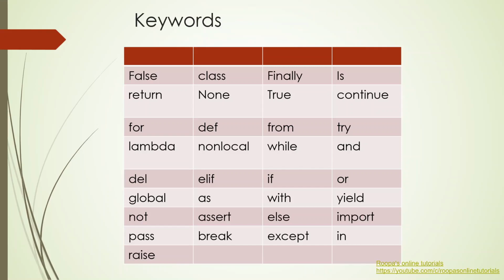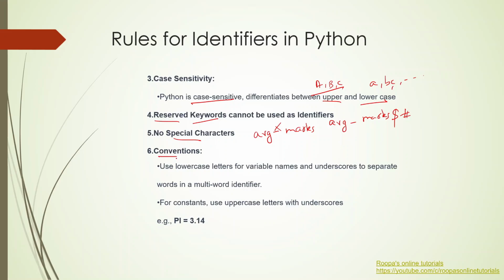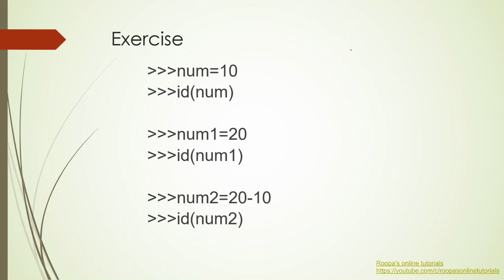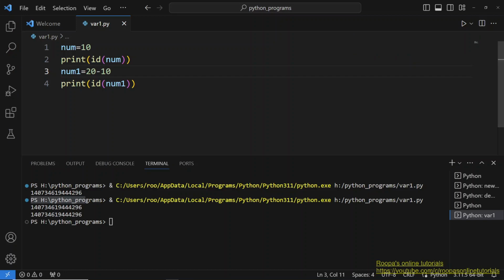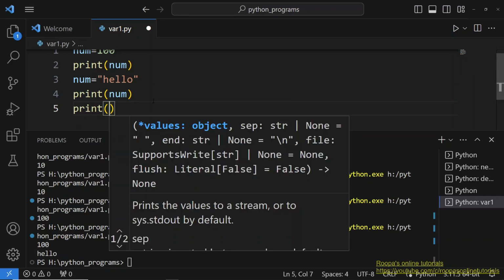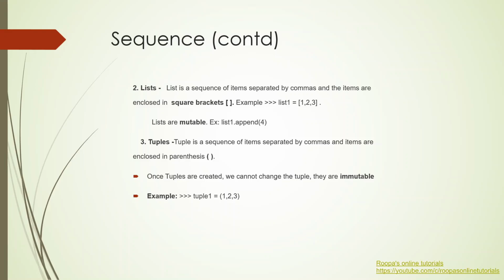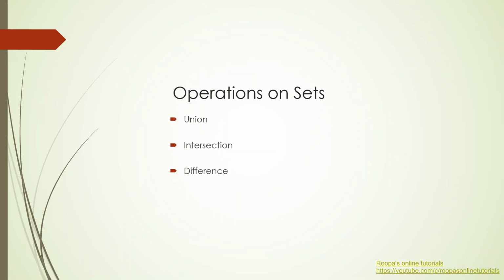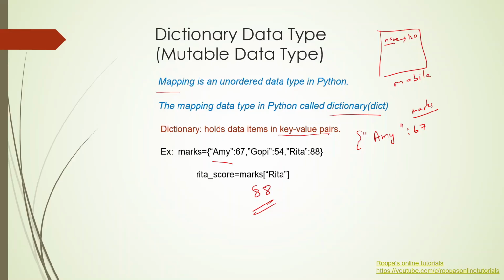I PUC / CBSE Computer Science ( New Syllabus 2024)-- Chapter 5 - Getting started with Python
In this video, I have explained the basics of python programming language like keywords, variables ,id , data types in Python , sets, list,dictinary with examples on VS Editor